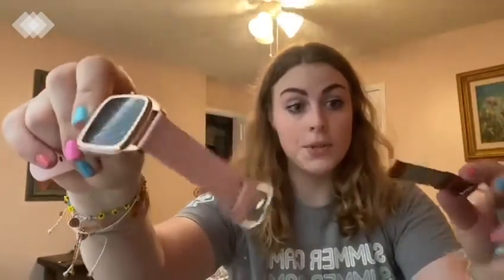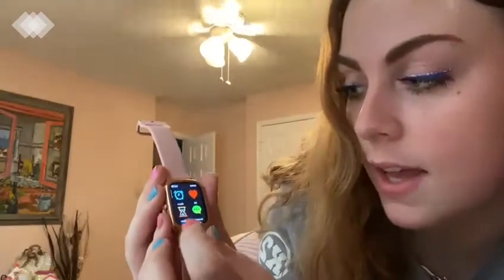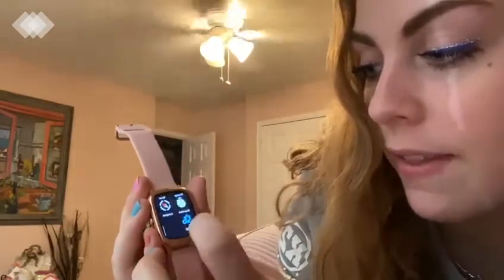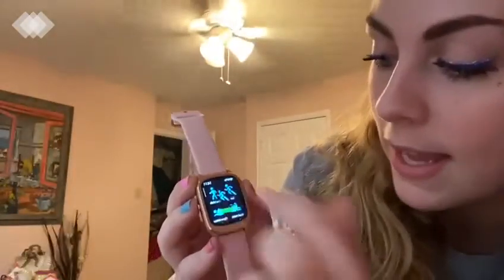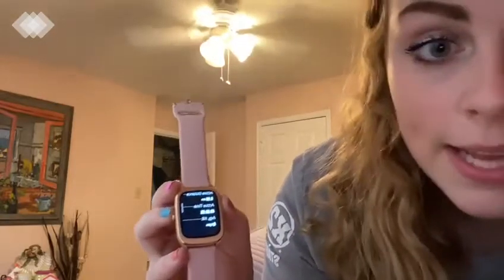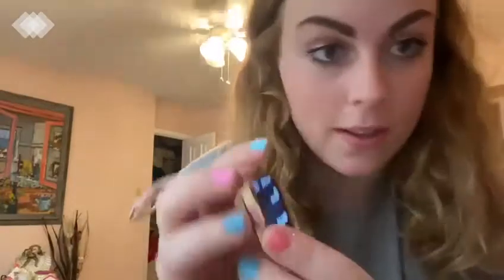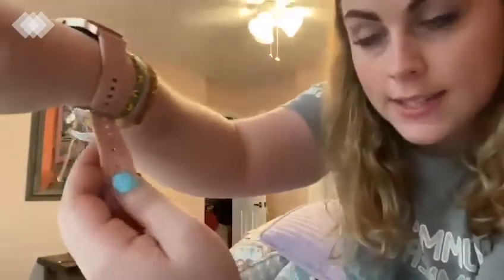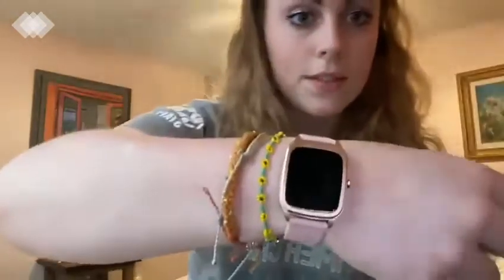Hongmed smart watch with heart rate monitor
Smart Watch for Women, Hongmed Sports Fitness Tracker for Android Phones iPhone Compatible, Smartwatch with Heart Rate, Sleep Monitor, 5ATM Waterproof Swimming Activity Tracking with Timer and Stopwatch